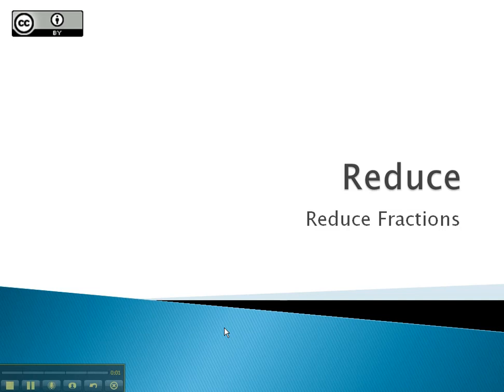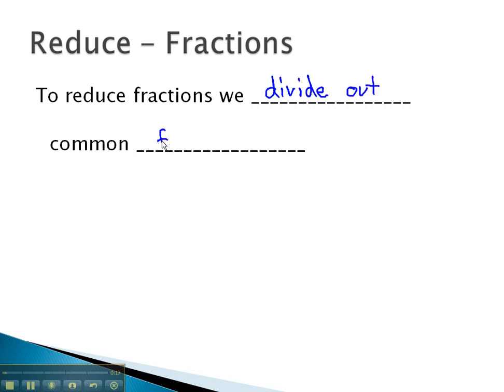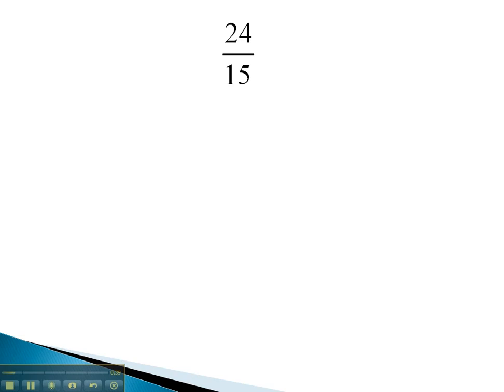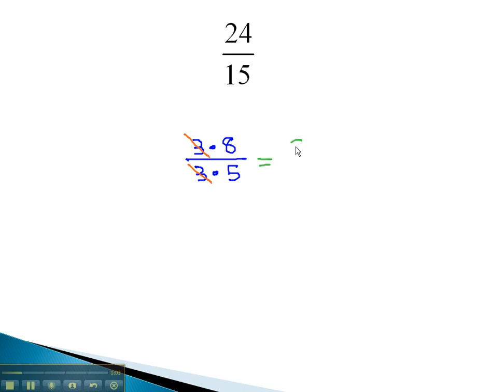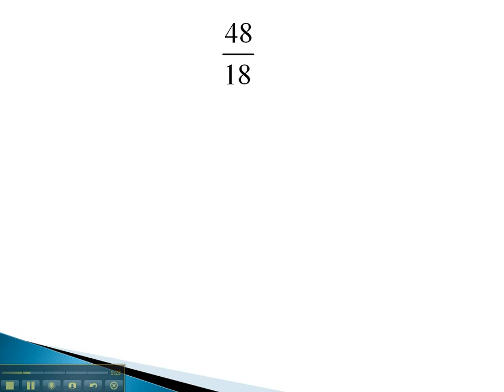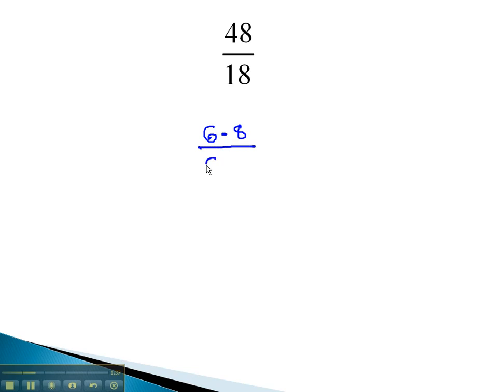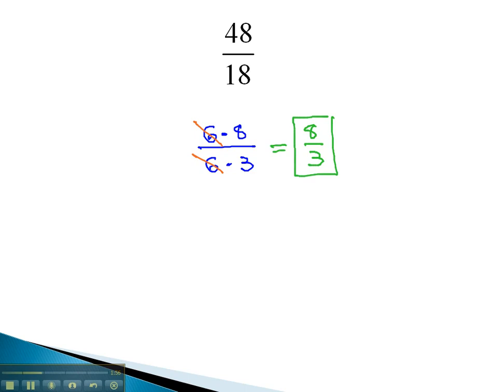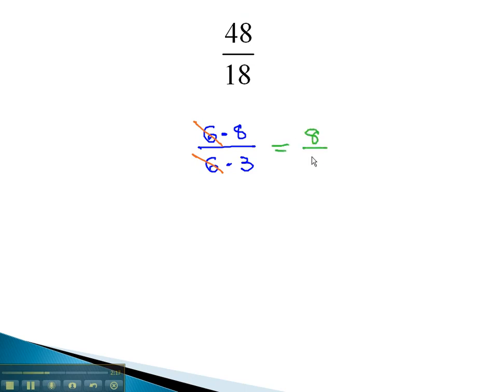Reduce - Reduce Fractions